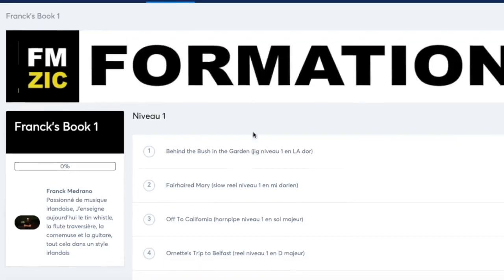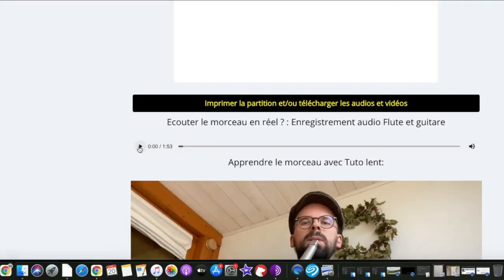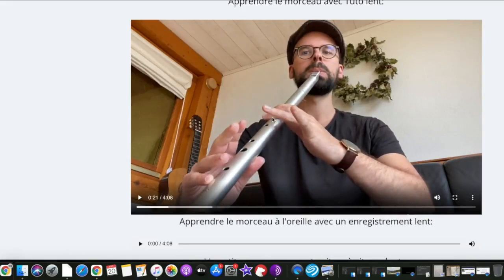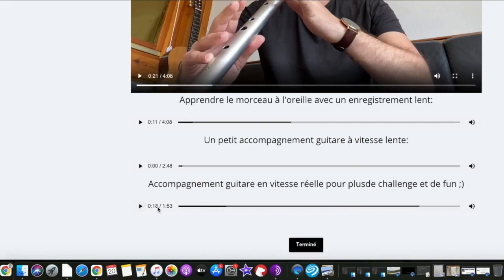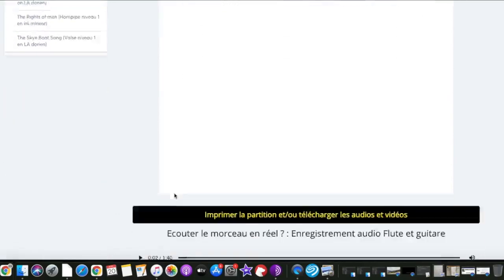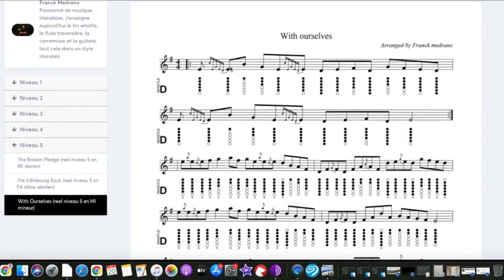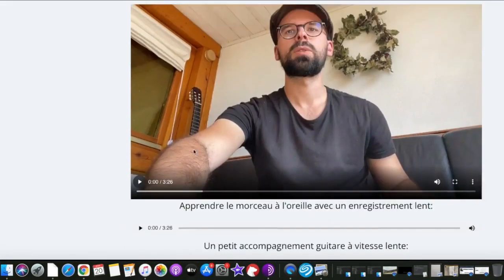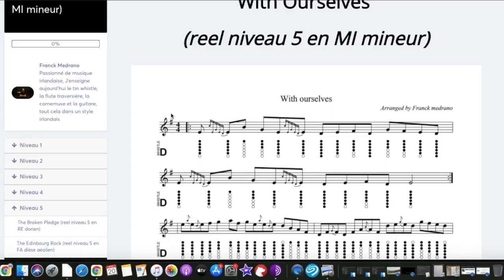Franck's book n1 available for my english students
✅ENGLISH
If you want to have the sheet of music (tabs), a slow tutorial, and guitar backgrounds for this tune (and 24 other tunes) click on this link:

UPDATE
This book is only available if you read my newsletter.
You can join us by clicking on this link